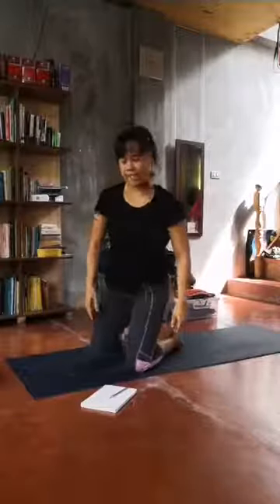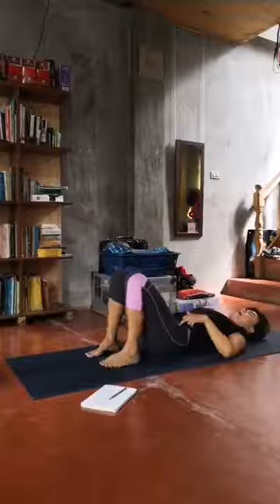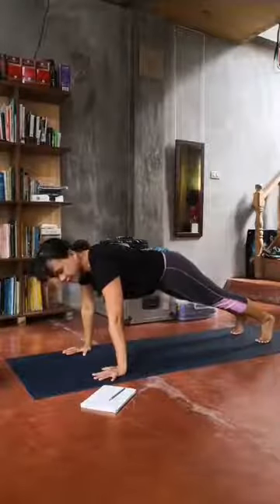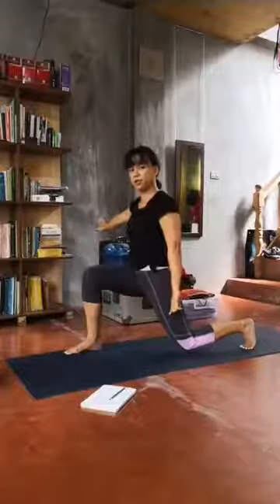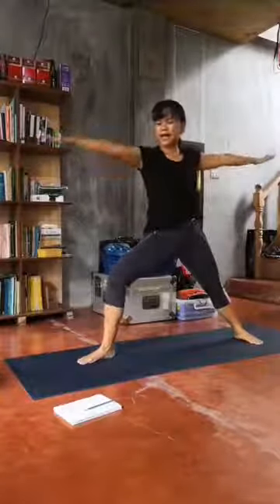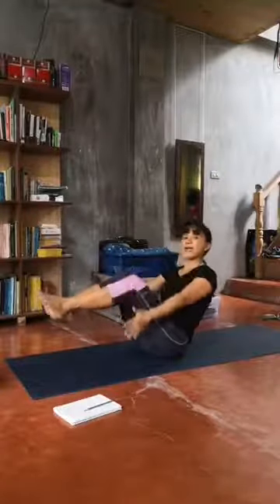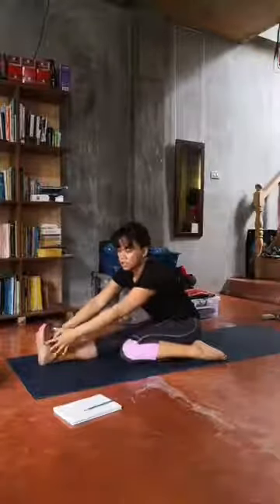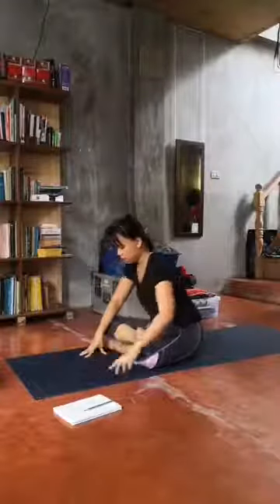Full Body Yoga with Bakasana [35min | Intermediate Vinyasa Yoga]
Teach your crow how to fly in this quick full-body yoga flow.

Live streaming free Power Yoga Flows for Beginners, Non-Traditional Yogis and The Easily Distracted